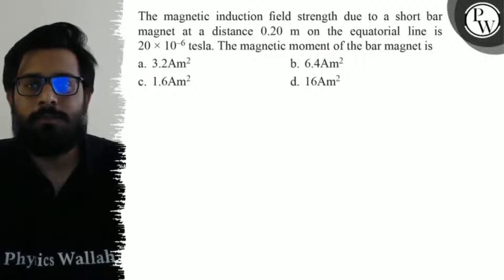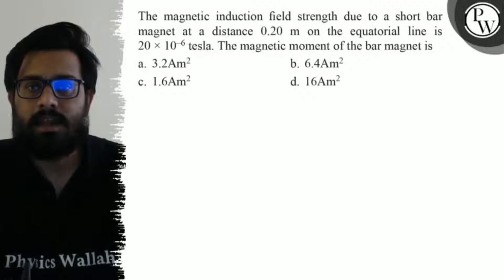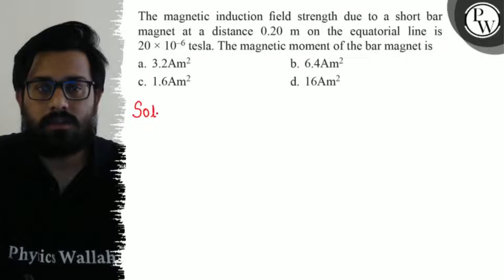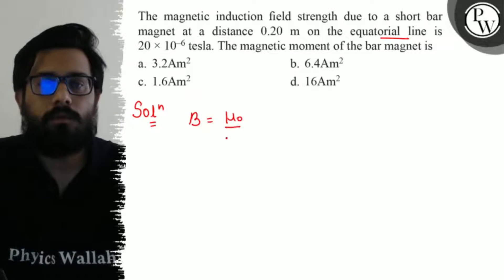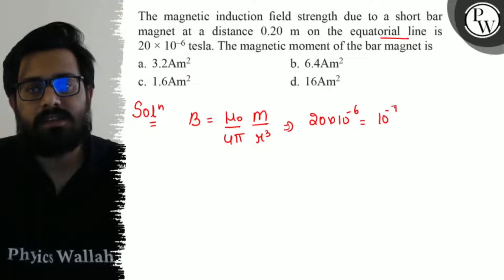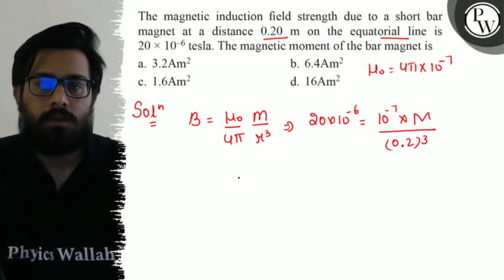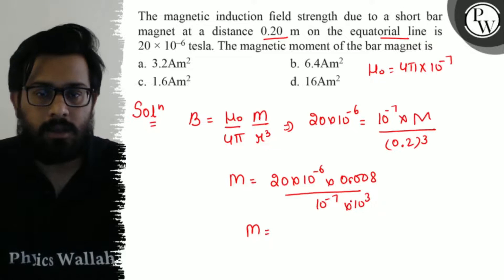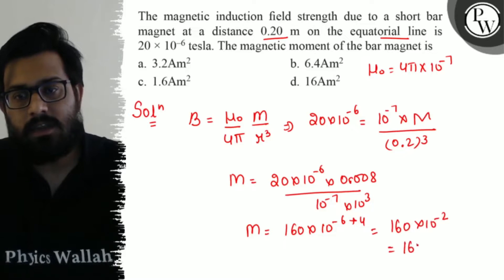The magnetic induction field strength due to a short bar magnet at a distance 0.20 m on the equa...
The magnetic induction field strength due to a short bar magnet at a distance 0.20  m on the equatorial line is 20 × 10^-6 tesla. The magnetic moment of the bar magnet is
a. 3.2 Am^2
b. 6.4 Am^2
c. 1.6 Am^2
d. 16 Am^2